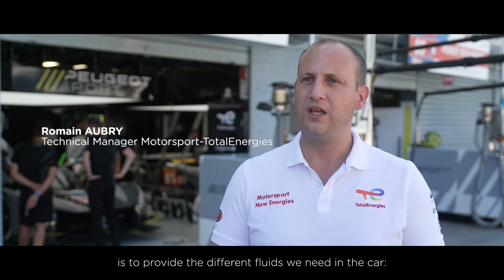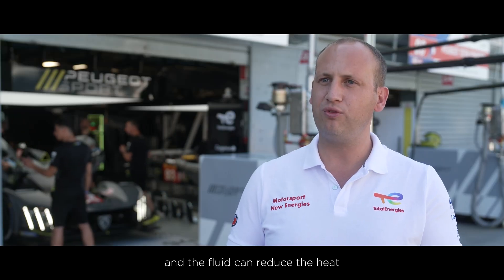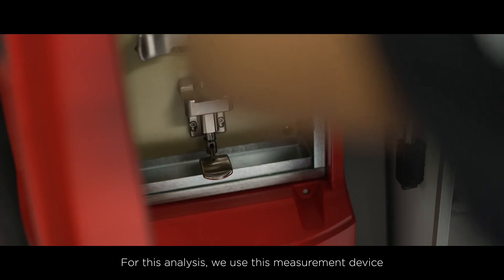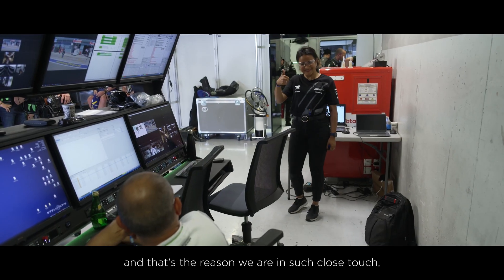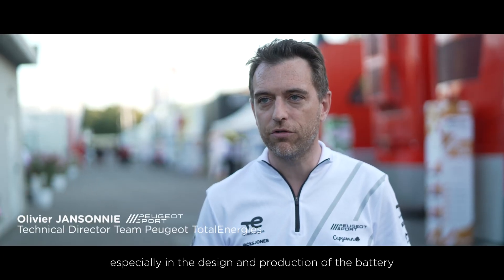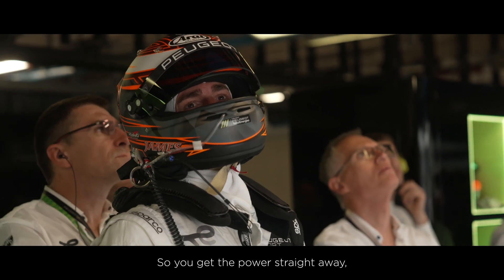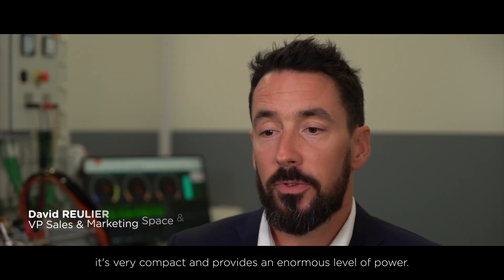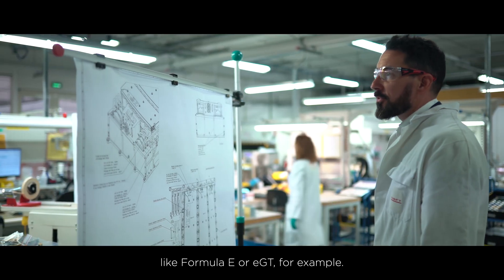Partnership - 2022 FIA WEC Season with Team Peugeot TotalEnergies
Learn more about TotalEnergies' partnership with Peugeot Sport to build the brand new Peugeot 9X8 Hypercar and go racing in the 2022 FIA World Endurance Championship with Team Peugeot TotalEnergies!
Featuring the brand new innovative high power density battery designed by Saft, a subsidiary of TotalEnergies.